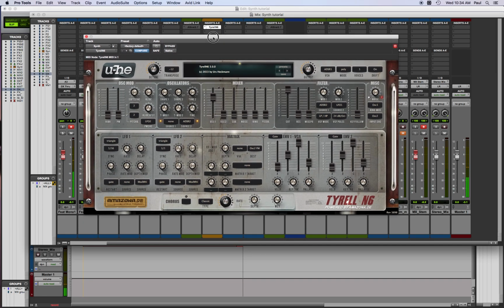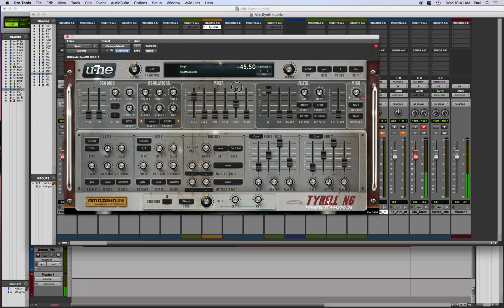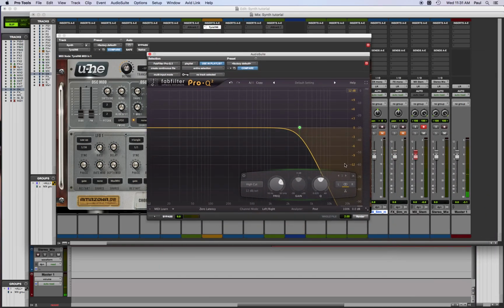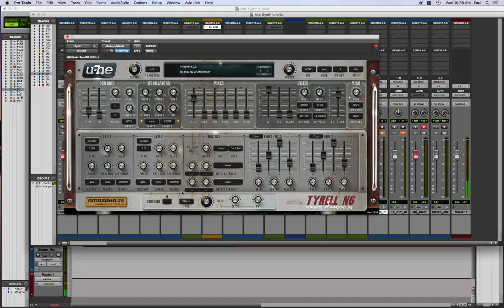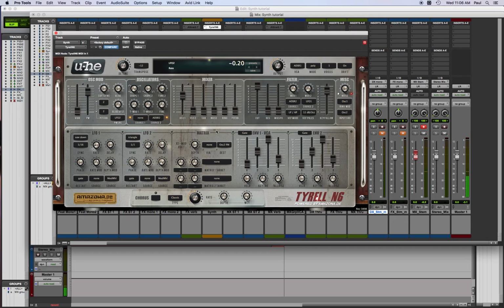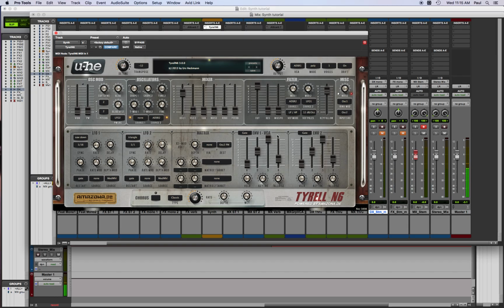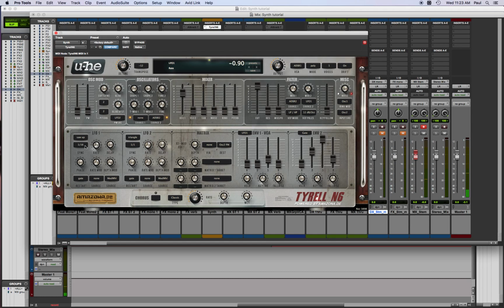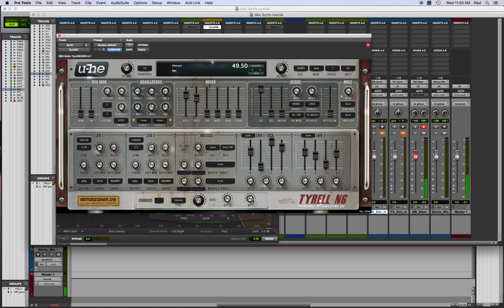Synth Sound Design Tutorial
This is an in depth tutorial on how to use all the basic components of a virtual analog synth. In this video I am using the U-He Tyrell N6 VST plugin.

I intend that you can learn how to use the synthesizer and understand how it all works together, so you no longer have to rely upon pre-made patches.

Chapters:
0:00 - Intro
1:18 - Oscillator section
5:42 - Mixer section
8:57 - Filter section
14:31 - Misc. section - Noise and Ring mod
17:55 - LFO section and OSC Mod section
23:47 - Matrix section
30:43 - Envelope 1 - VCA
38:57 - Envelope 2 - various destinations
42:13 - Chorus section